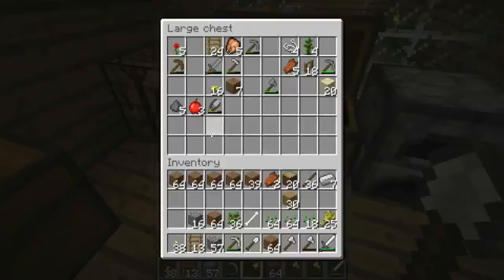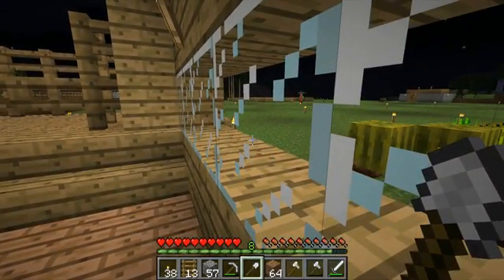Hershel's Land Pt38 w Nova and Danz Minecraft)